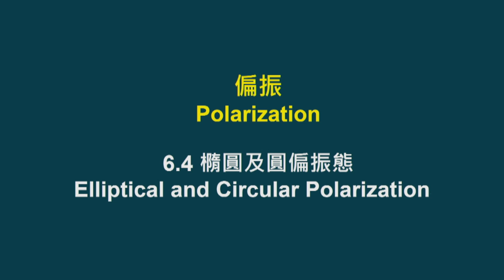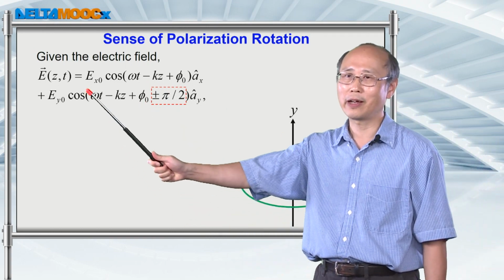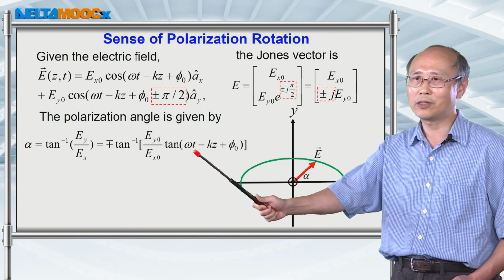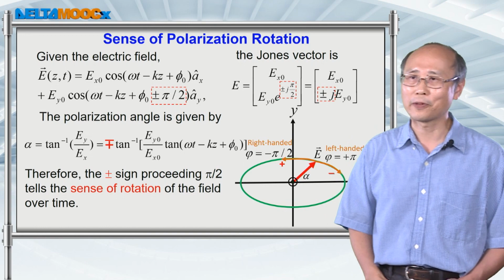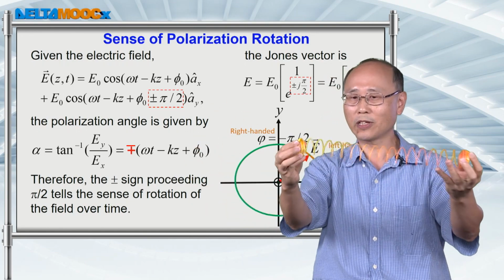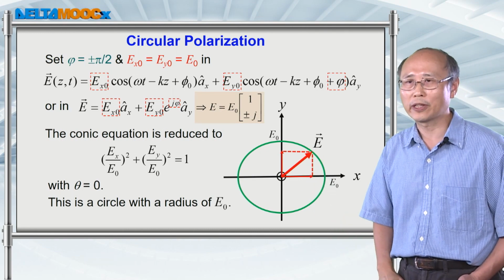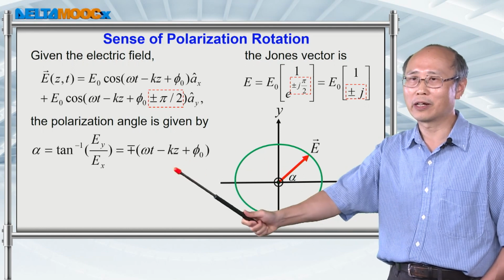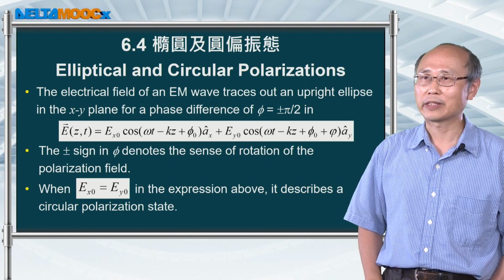電磁學(二)_黃衍介_偏振_橢圖及圓偏振態